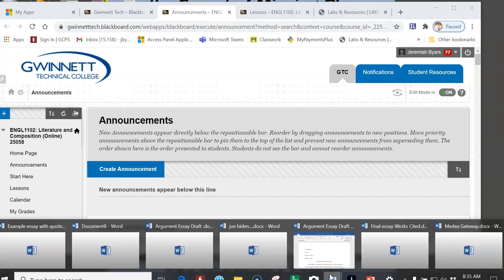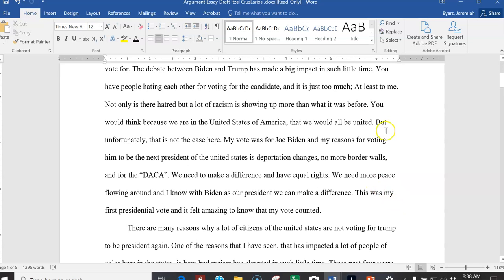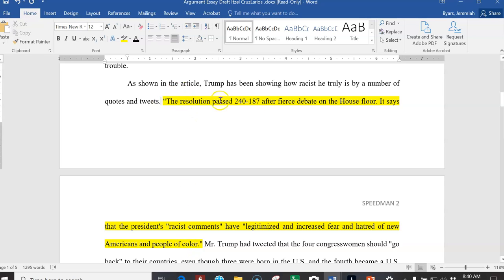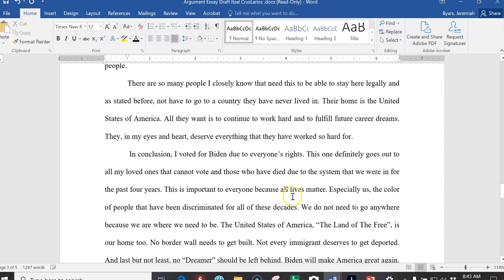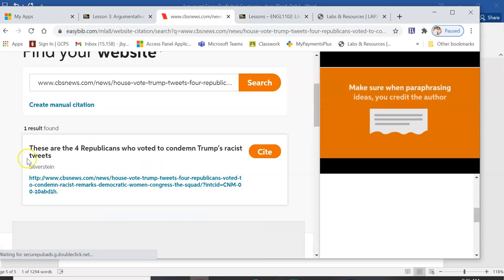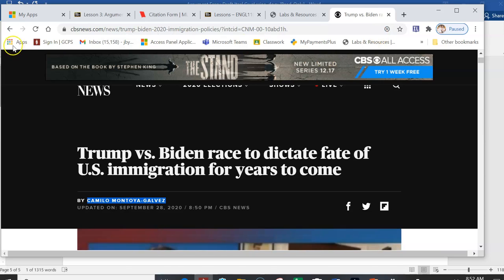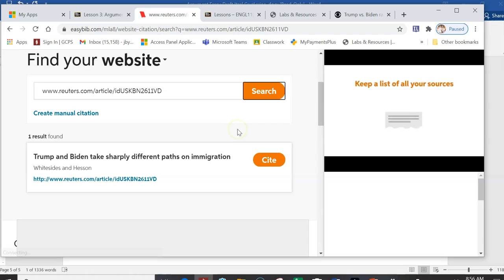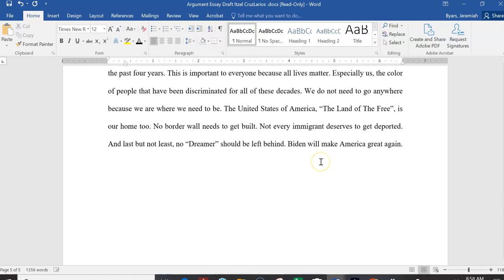Review of Formatting and Works Cited Page for 1101 and 1102